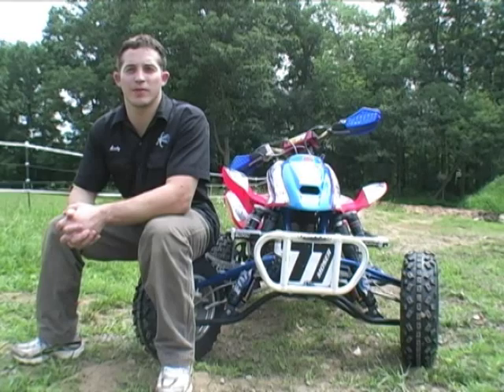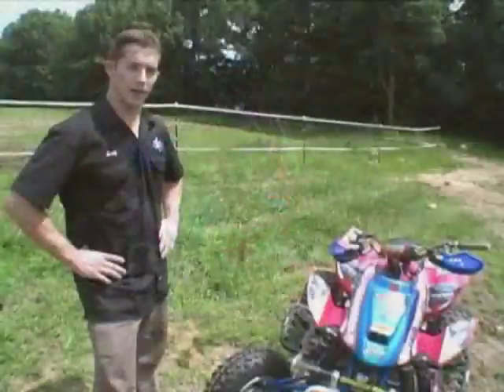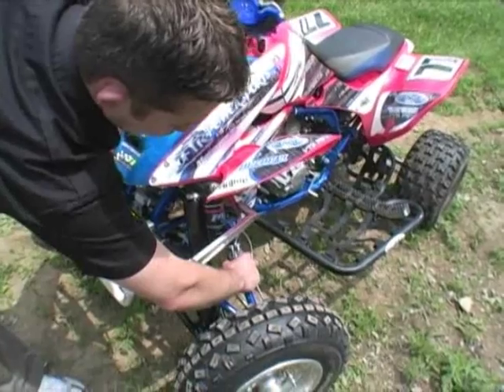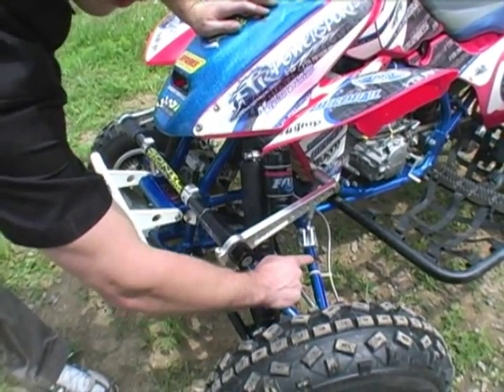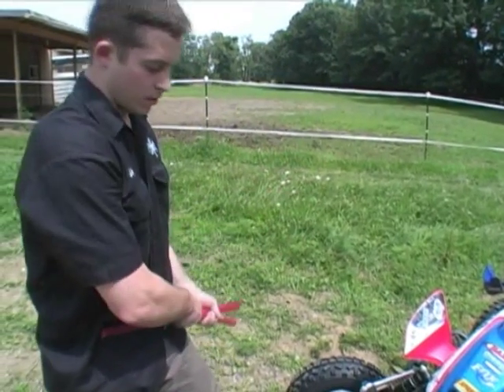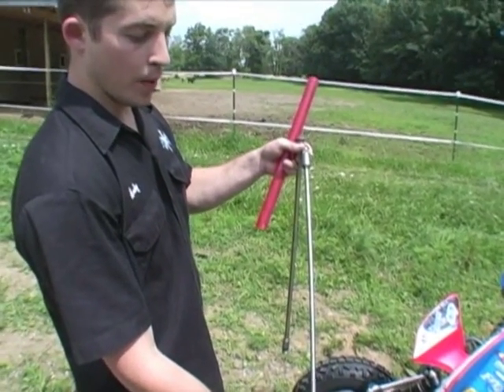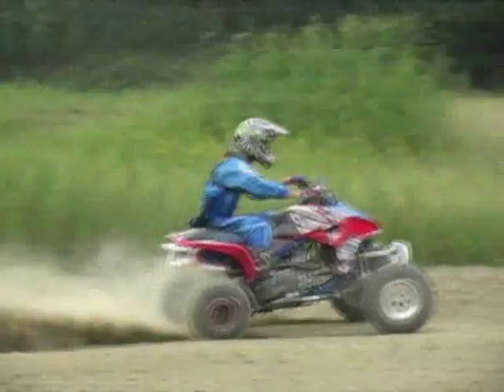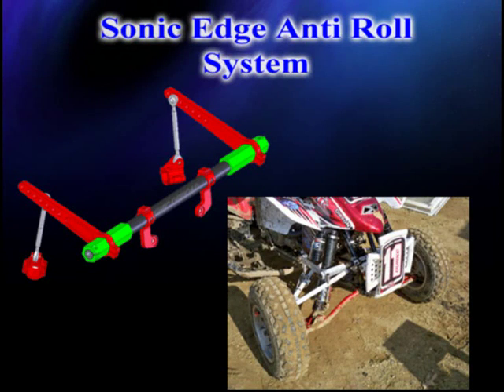Sonic ATV Anti Roll System - 2008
Your go-to source for ATVMX content!
Established in 2008 by Andrew “Gloop” Mahey, RipitupFilms is dedicated to showcasing amateur and professional ATV Motocross racers from around the globe. The primary goal of RipitupFilms is to expand the world of ATV Motocross racing by increasing its exposure and bringing the recognition it deserves. Through its videos and media coverage, RipitupFilms aims to highlight the excitement and talent within the sport, creating a greater appreciation and fan base for the ATV Motocross world!